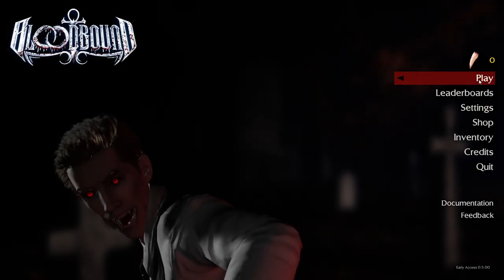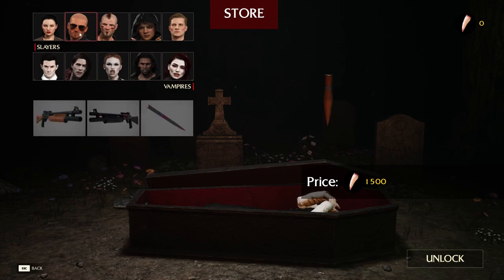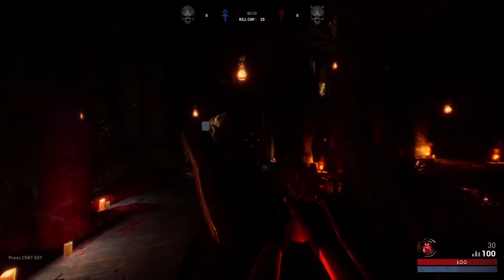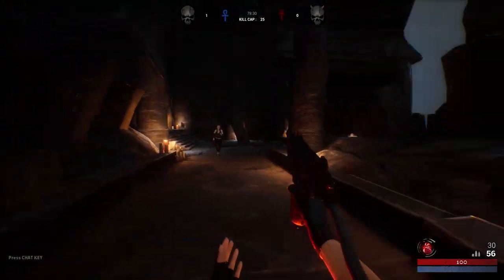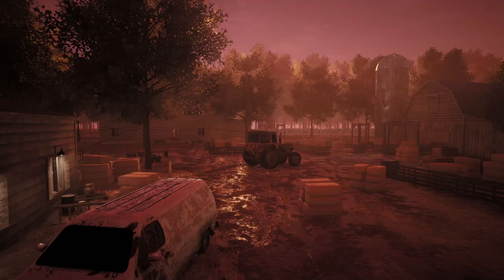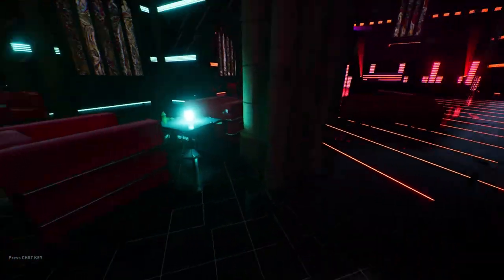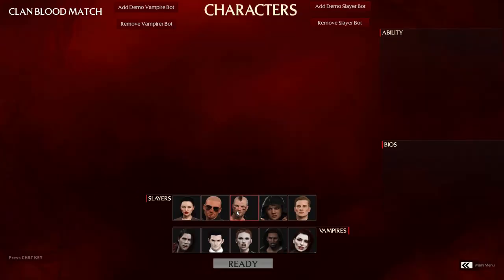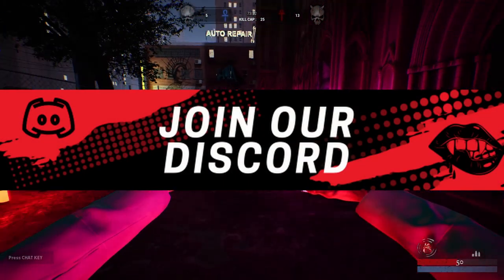Unleashing Bloodbound's New Map 0.5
Discover the latest updates in Bloodbound, the intense multiplayer showdown between vampires and slayers! Dive into fresh gameplay mechanics, explore newly revamped levels, and experience a brand-new map that's getting an exciting facelift. Don't miss out on the action!

CHAPTERS:
00:00 - Bloodhunt 0.5 Update
00:30 - New Map: Lair
01:00 - Optimized Farm Map & Finishing Moves